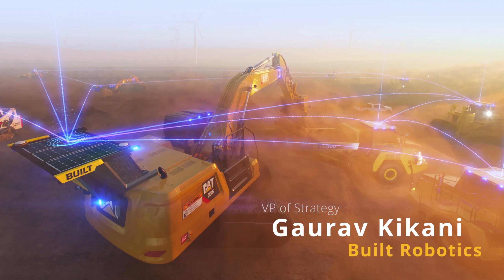This Robot is like Ratatouille!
Gaurav Kikani, Vice President of Strategy at Built Robotics, explains how their suite of software and robotics can be compared to the relationship between the chef and the rat in the movie Ratatouille. Built Robotics' Exosystem is similar to the rat controlling the "dumb" excavator on the job site.